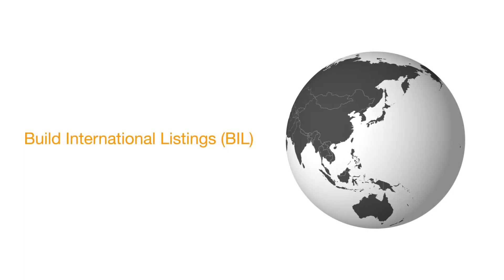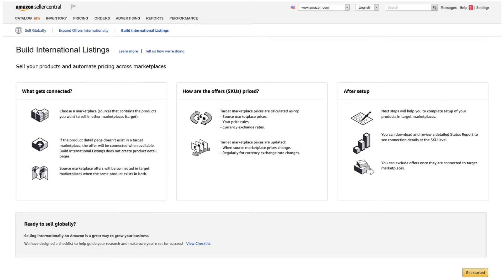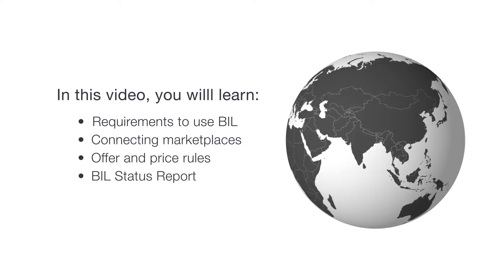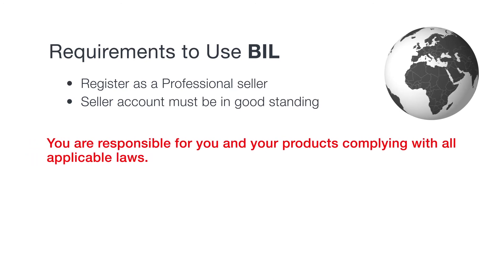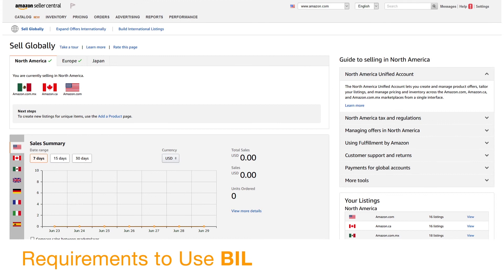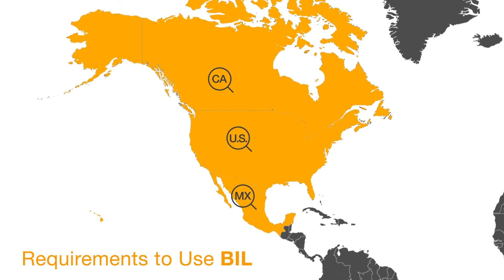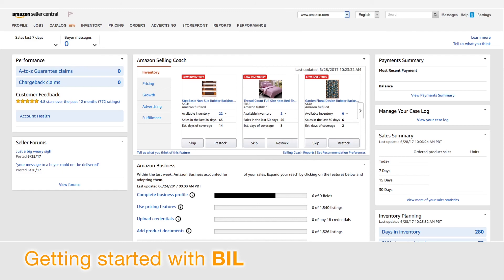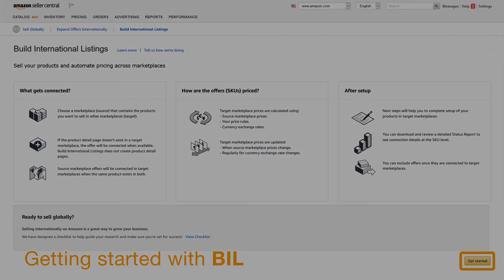Introduction to Building International Listings (BIL)_short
This 2-mins video briefly describes the requirements to use BIL and how to connect marketplaces.